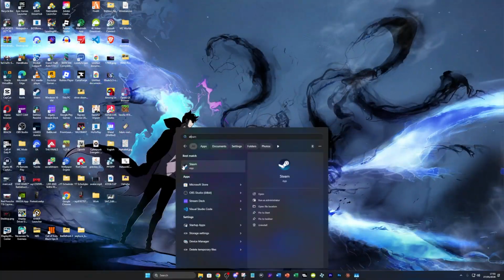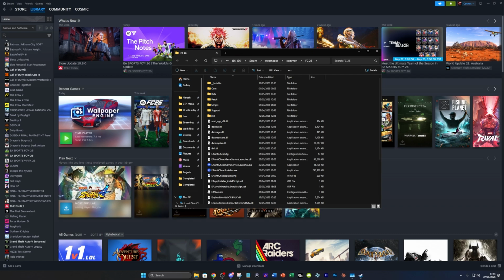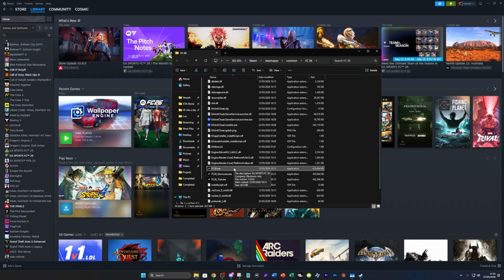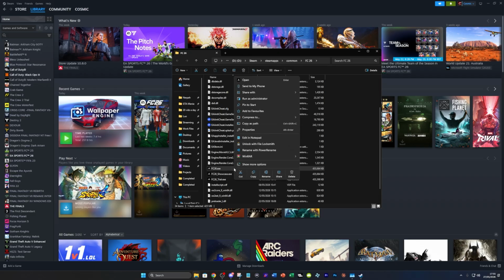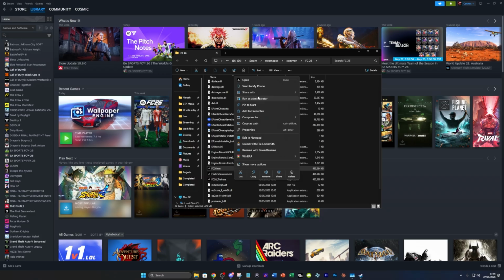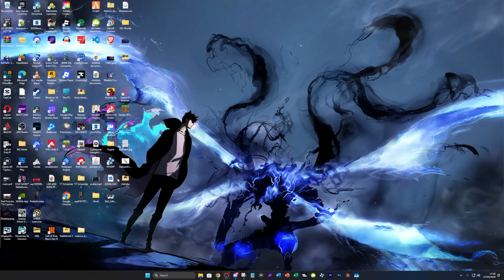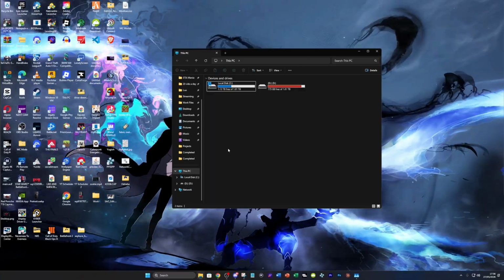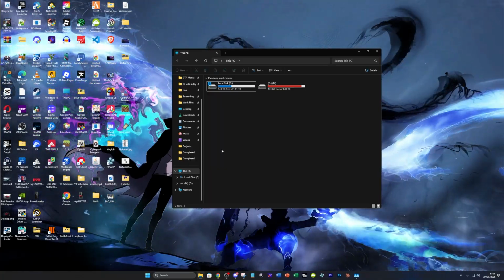How To Fix Application Load Error In Steam (Quick Guide)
How To Fix Application Load Error In Steam (Quick Guide),  Fix Application Load Error In Steam